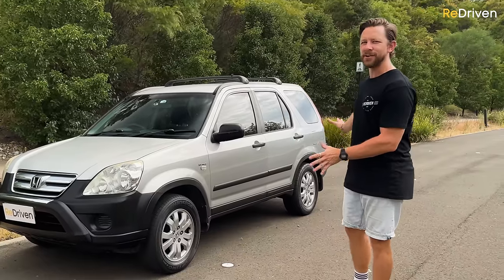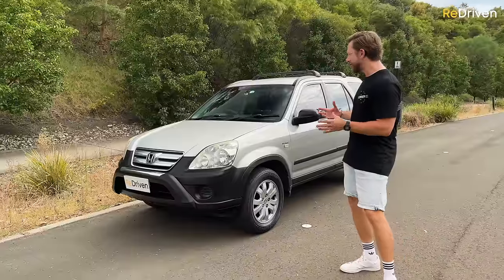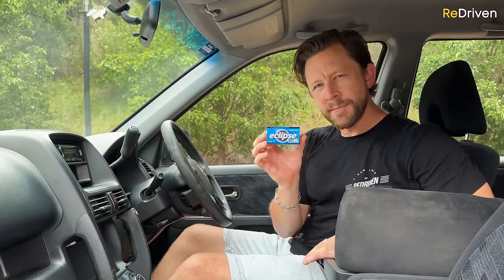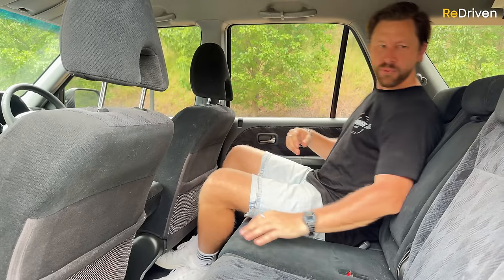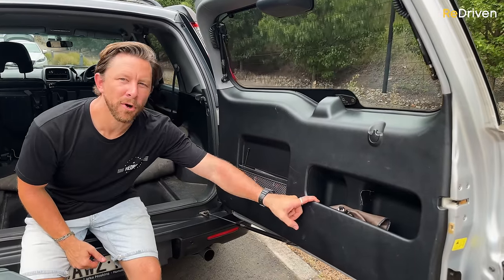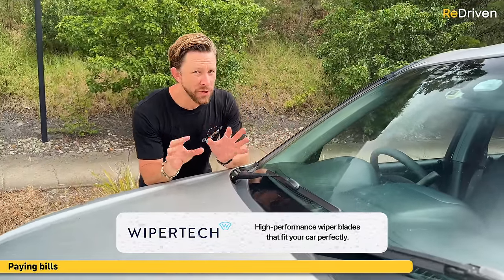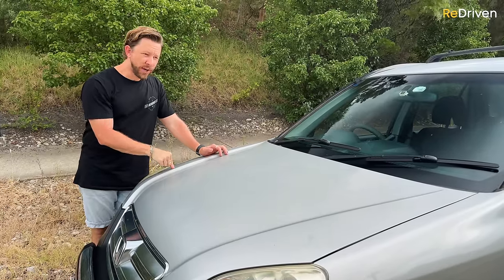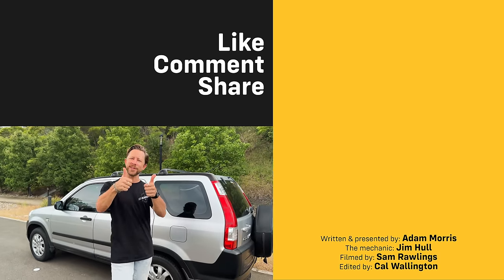USED Honda CR-V (2nd-gen) - The common problems and should you buy one? | ReDriven used car review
Buy a Vehicle History Check now!

Yes, we know it's one of the most boring cars in the most boring category, but there's plenty to love about the 2nd-gen Honda CR-V. Great practicality, great value for money, and excellent reliability, if it the one to get if you're after a budget SUV? Watch to find out.

💰 Our exclusive deals!

In the market for a USED Honda CR-V?

Skip ahead:
00:00​​​​​​​ - Intro
00:15 - What is it?
03:16  - How's the interior?
08:46 - What's it like to drive?
10:08 - Safety
10:47 - What goes wrong?
15:18 - Should you buy it?